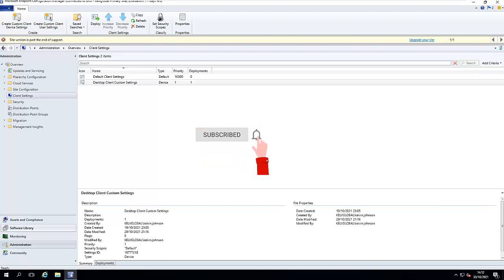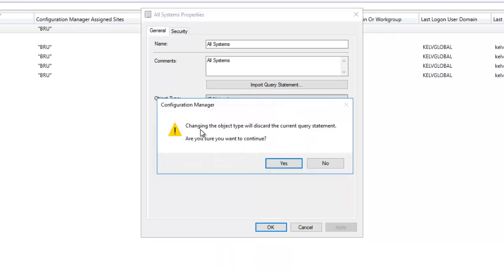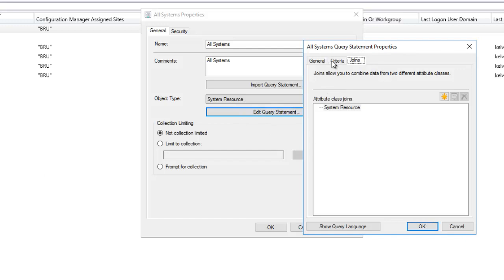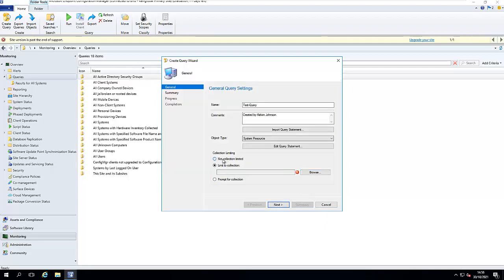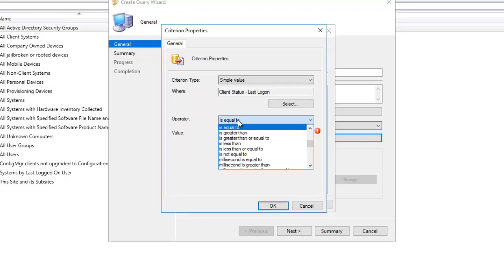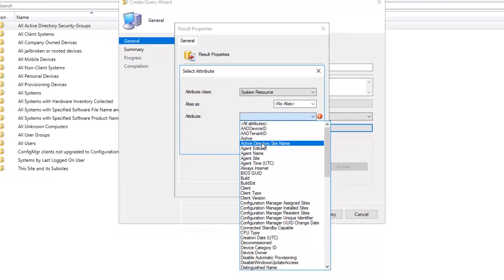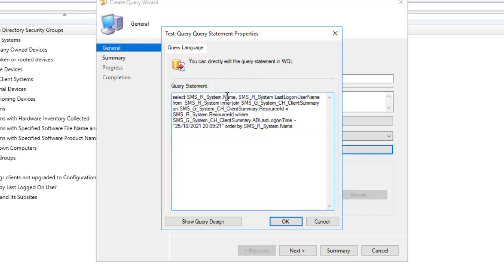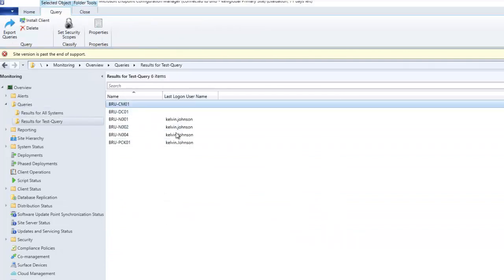Part 35 - Administering SCCM Current Branch and Microsoft Intune Integration -How to construct Query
SCCM Tutorial - Administering SCCM Current Branch and Microsoft Intune Integration - Part 35 - How to Construct a Query with the Query Wizard in SCCM